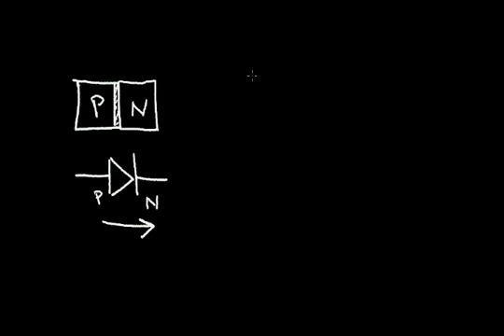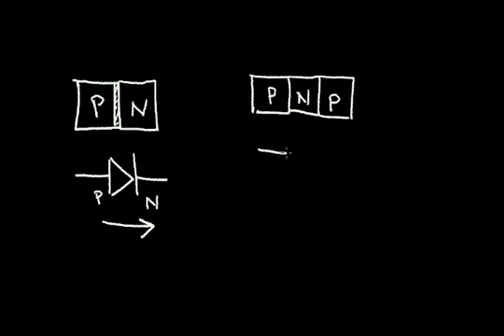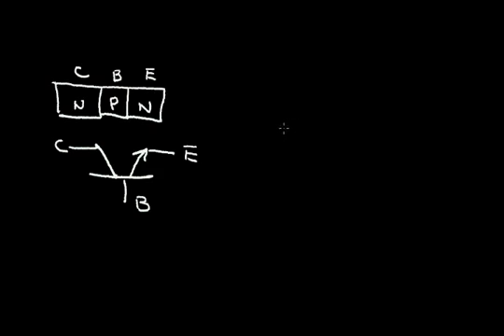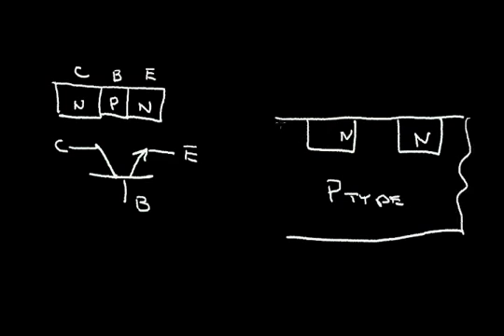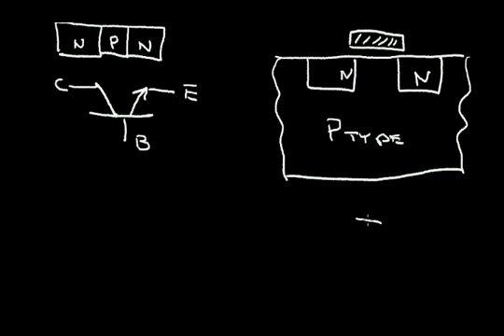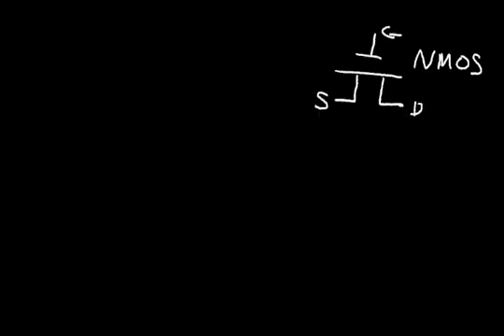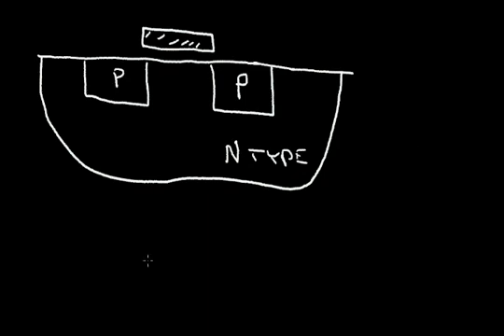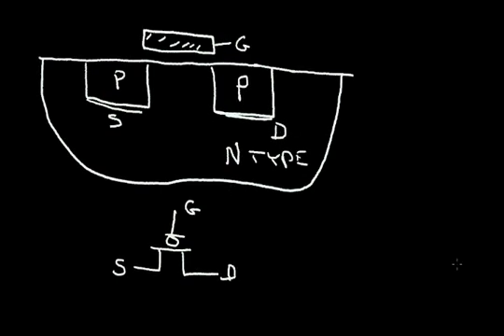Overview of Semiconductors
The silicon structure as well as P type and N type silicon is reviewed. An overview of silicon ingot and wafer creation is presented. The diode, PNP transistor, NPN transistor, Nmos transistor and Pmos transistor is explained in term of the PN structure.